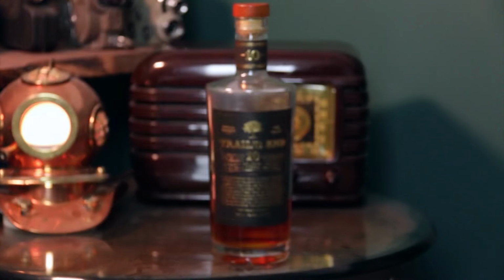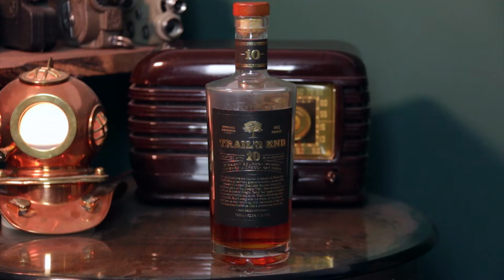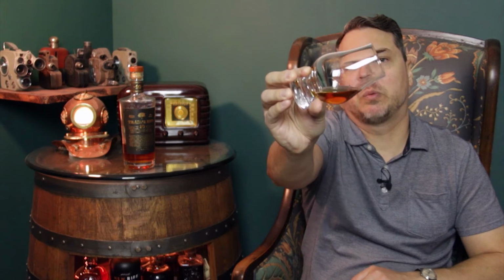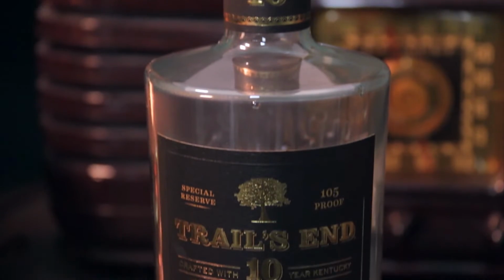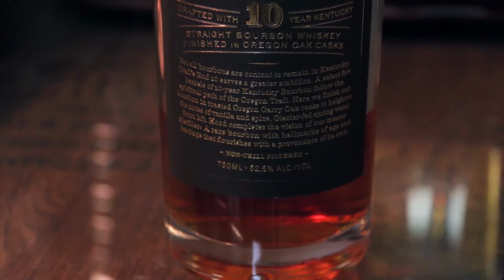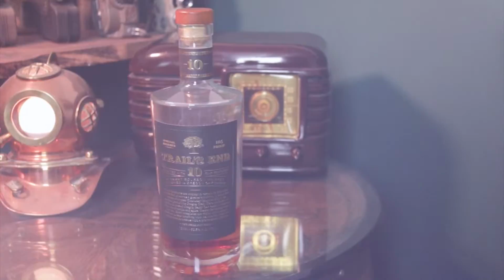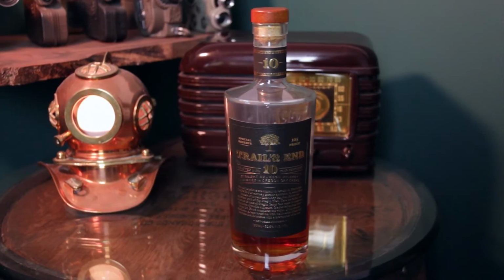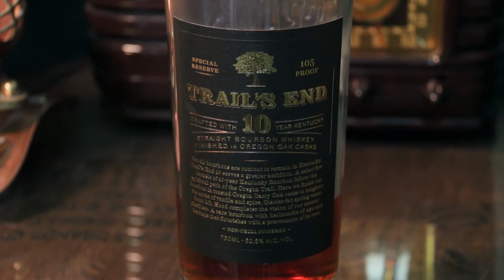Trail's End 10yr Bourbon Review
Happy Friday Everyone! This week I explore Trail's End 10yr Bourbon, finished in Oregon Oak. Enjoy!